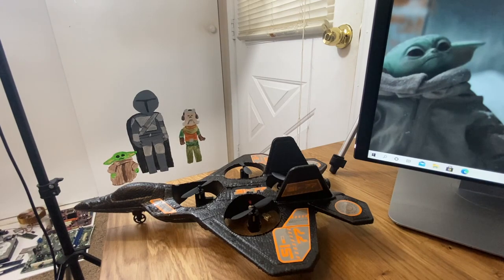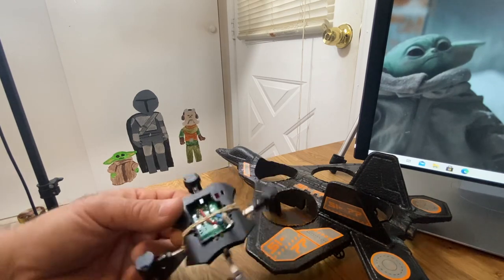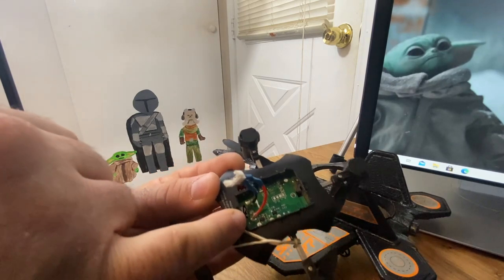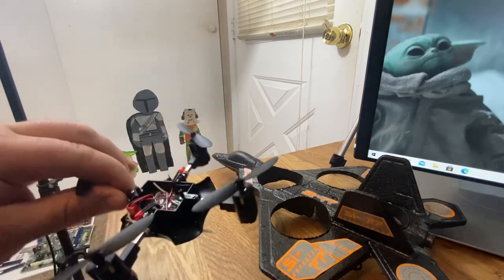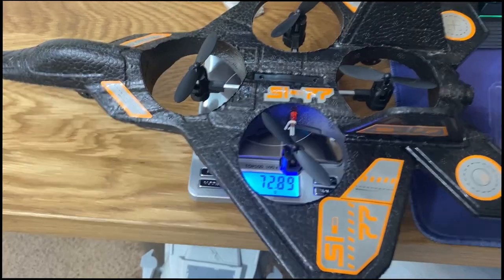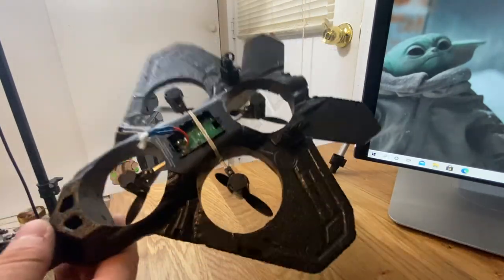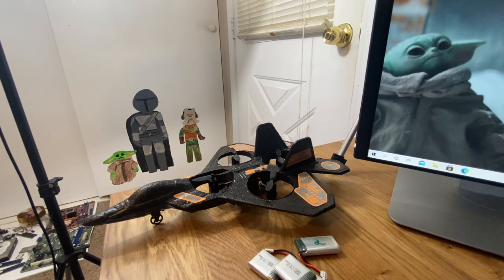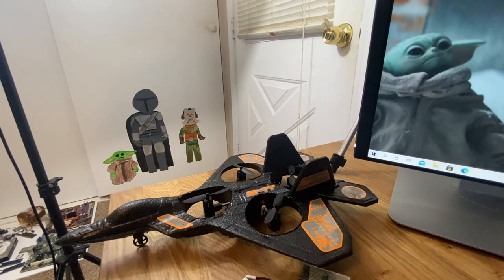Sharper image thunderbolt- Battery mod-RC Cincy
I wanted to do a battery mod for longer flight times and not having to wait for the battery to charge. you could just pop a new one in.

fortunately the battery mod itself did not add much weight at all I remove some of the plastic and then used a rubber Band to hold all the different size batteries you want to use. I have used a 300, 400, 500 And 650 batteries. The cool part is you're able to get 4 to 5 batteries and a charger for just over 20 bucks.

5PCS 3.7V 500mAh Battery with 5-in-1 Charger for JJRC H31 H37 H6D Hubsan X4 H107C H107D H107L H107P H108 JXD392 JXD388 JXD385 UDI U816A SYMA X5C X5SW HS170 HS170C TR-C385 TR-P51 TR-F22 Drone